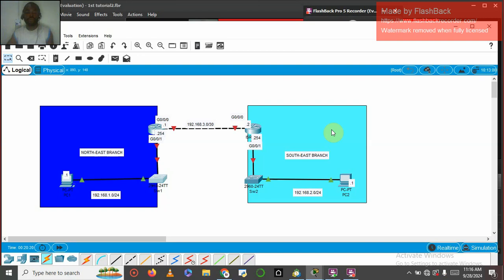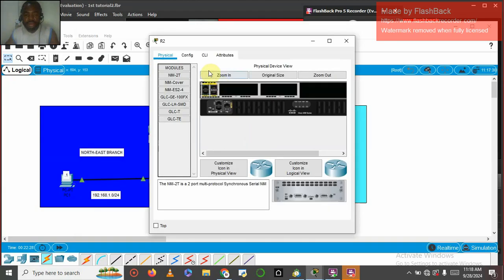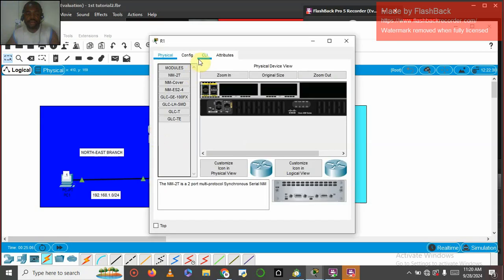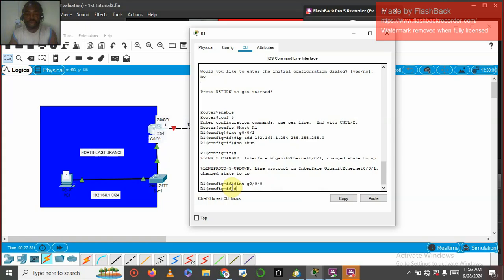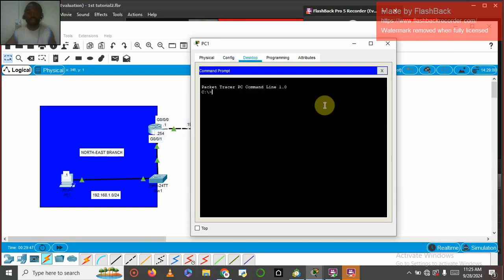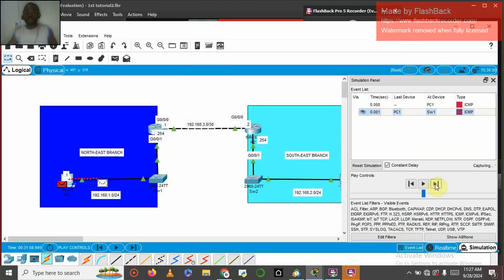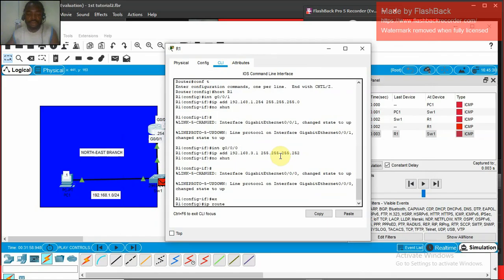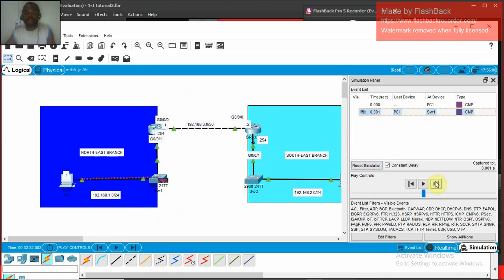2nd part of our tutorial| static route configuration